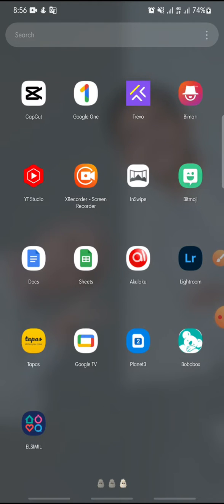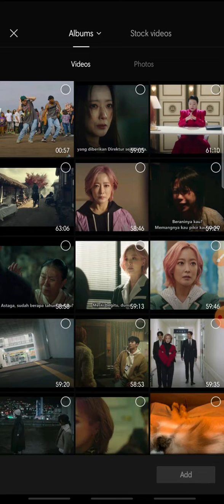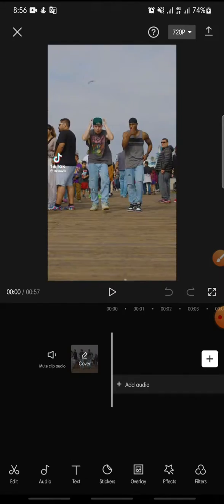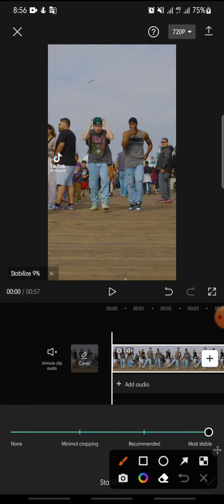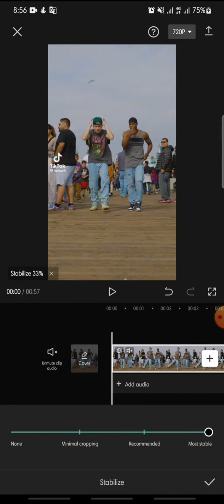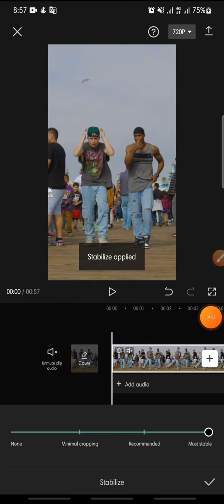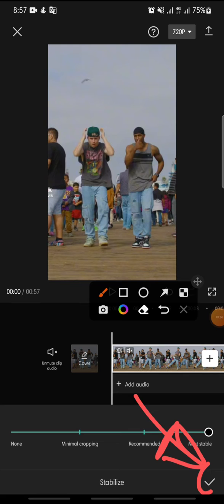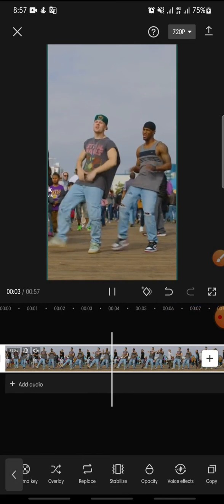How To Add Automatic Lock Tracking On CapCut Apps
Automatic Lock Tracking On CapCut Apps